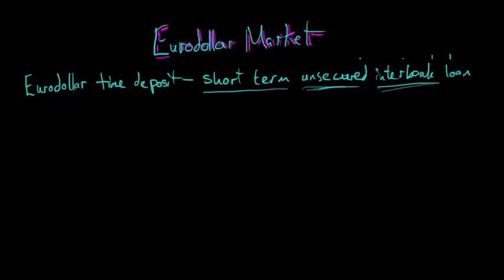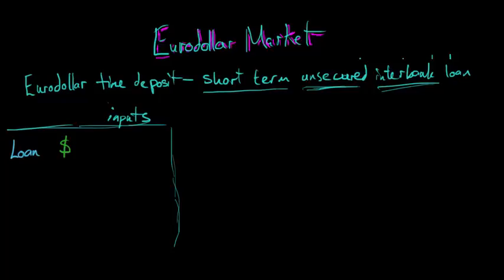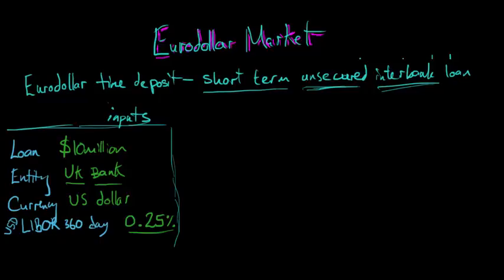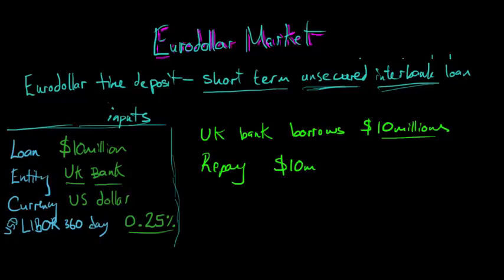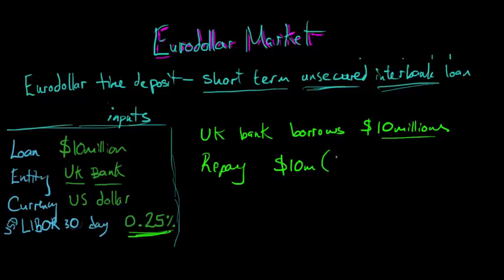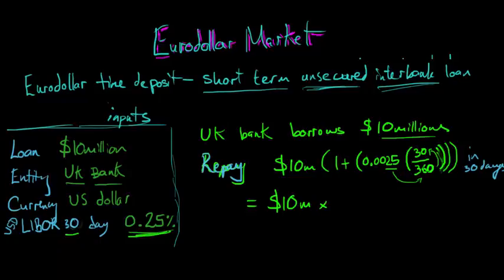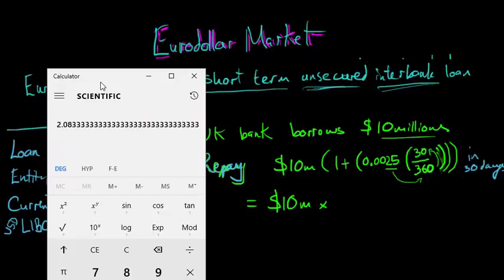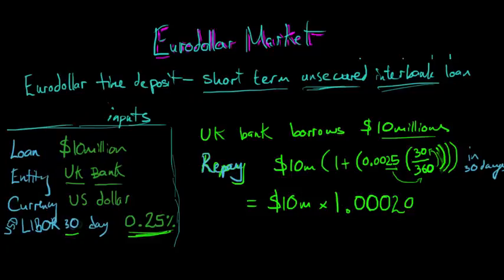Eurodollar Time Deposit interest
Derivatives
Eurodollar Time Deposit interest payment calculation.